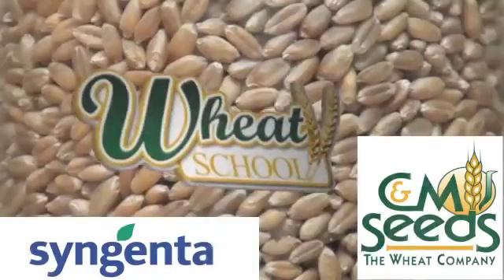Wheat School - More Nitrogen, More Protein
Peter Johnson discusses some of the critical timing aspects to setting up protein levels in wheat.